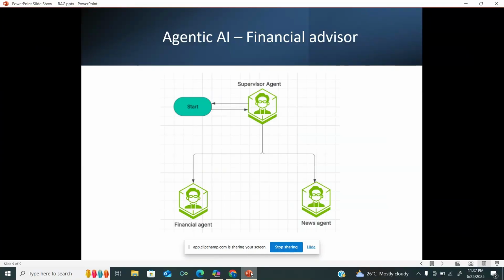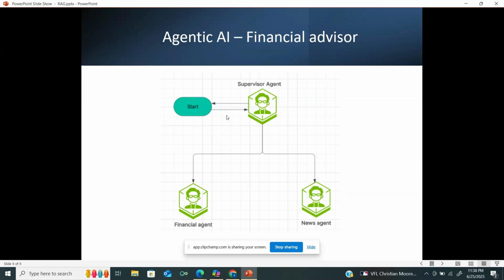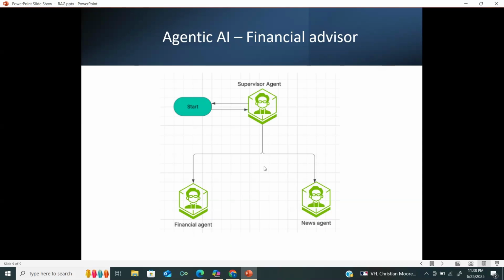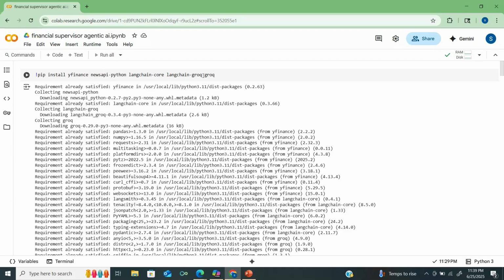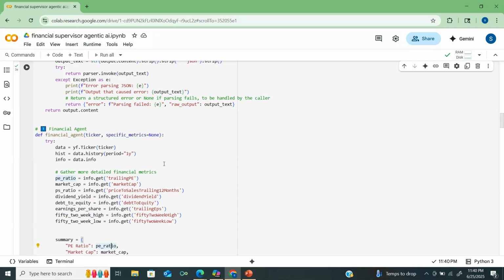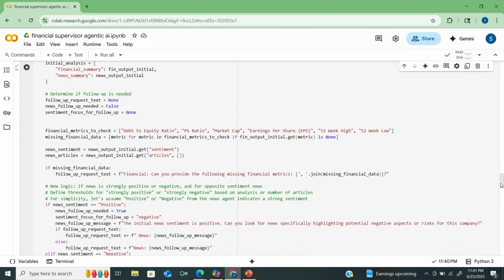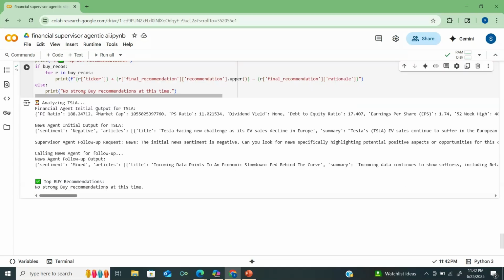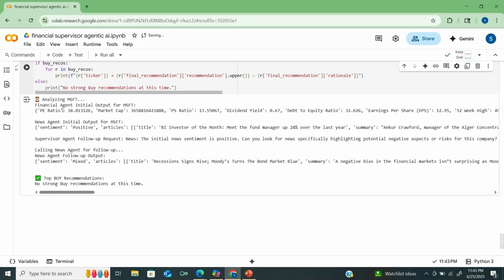Agentic AI: Your Personal Stock Market Advisor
As part of this video, i built an agentic AI framework using below 3 agents and provide recommendation for stock.

1- Fetch real-time financial data for a given stock ticker.
2- Analyze the latest news related to that company and understand the market sentiment.
3- Combine these two sources of information to provide a simple, actionable investment recommendation: Buy, Hold, or Avoid.